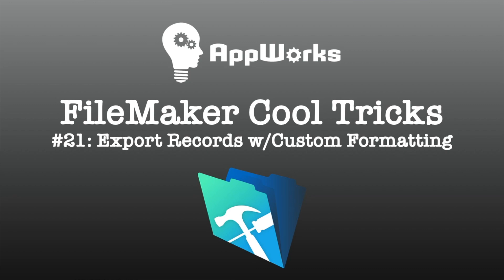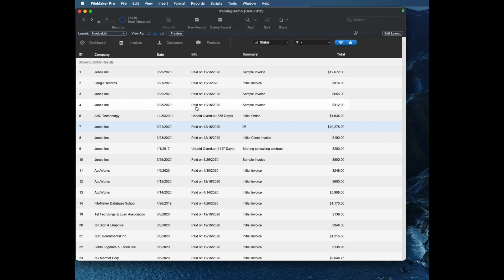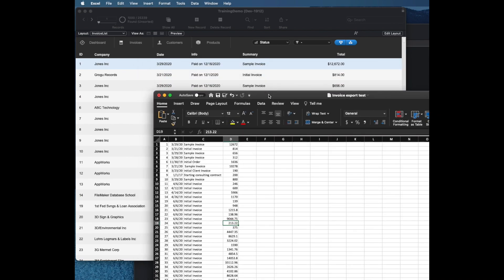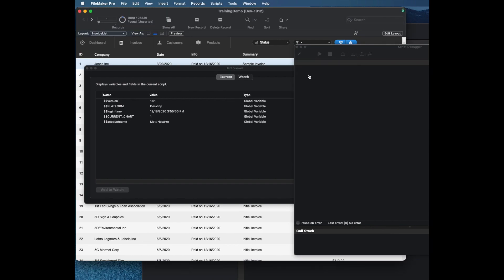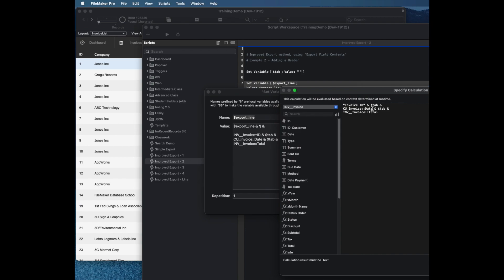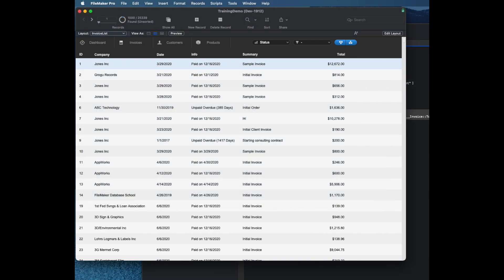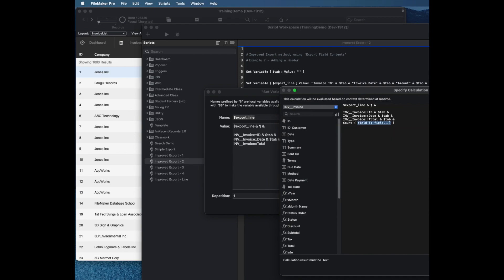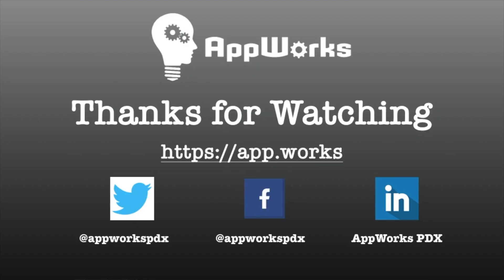FileMaker Cool Trick #21: Export Records with Custom Formatting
This week's cool trick shows how to export records to Excel with custom column names and custom row formatting. Tune in for next week's video, and let us know your favorite cool tips and tricks in the comments.